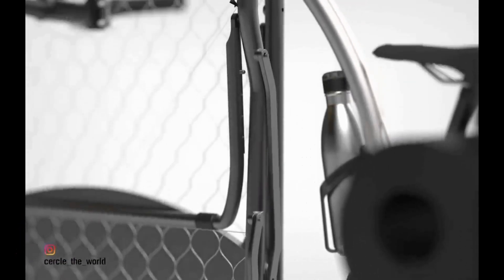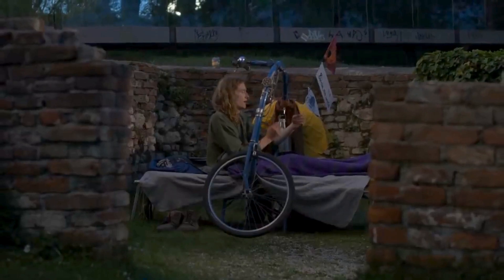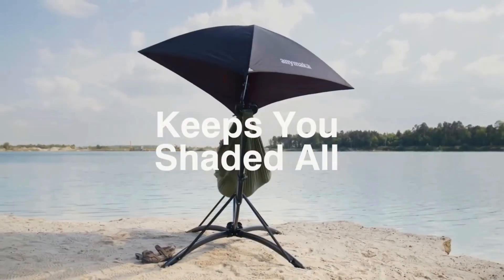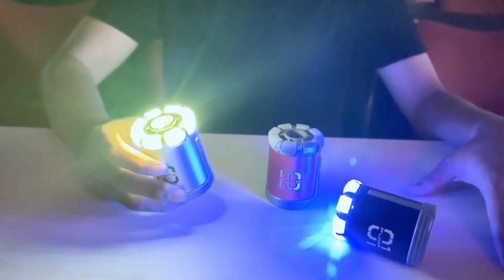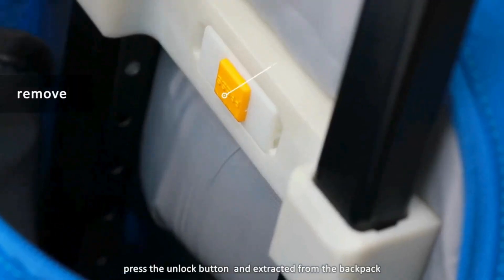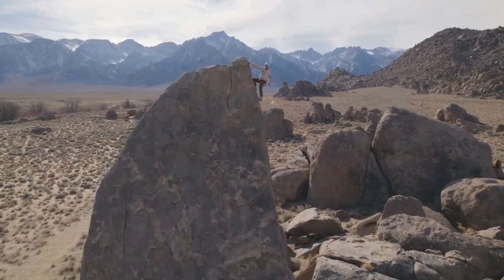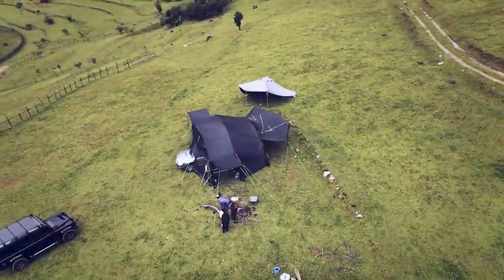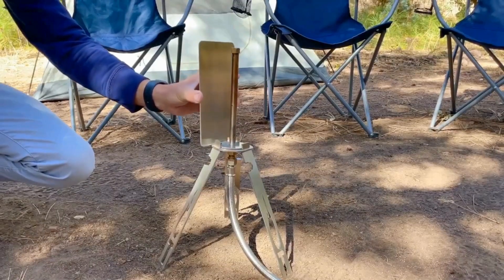Useful Camping Invention That Are Awesome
00:00-intro
00:17-Cercle Bike
02:04-Anymaka
03:34-Aioks
04:11-01 Pump
05:28-Funshell
07:21-Skycamp 3.0
08:39-THECATAL Trailer
09:40-Tripod Tourch

& Give Full Support. 😊